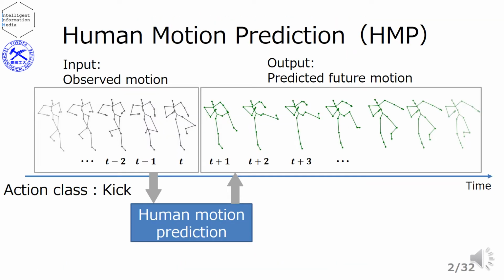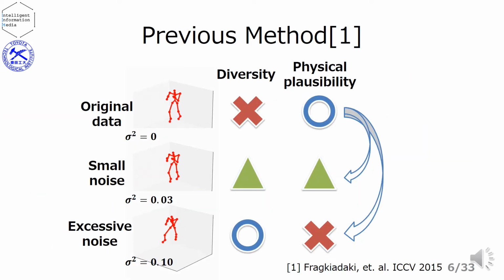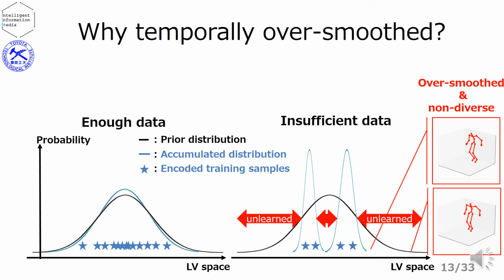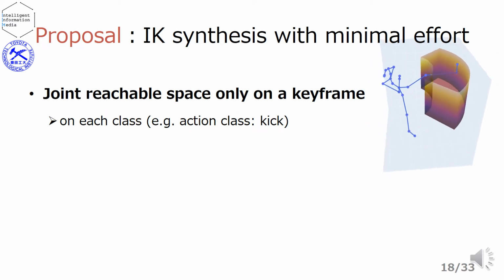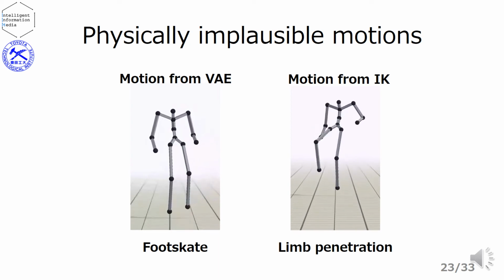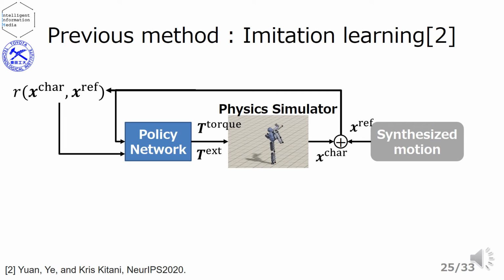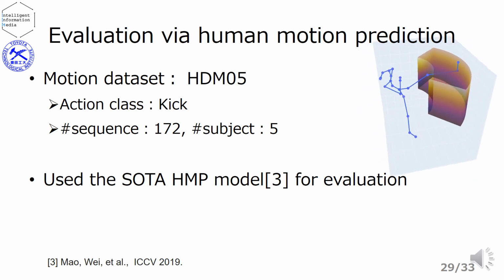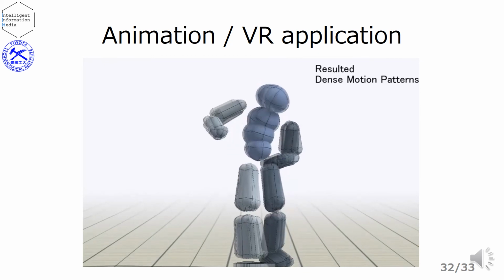MVA2021 Data Augmentation for Human Motion Prediction